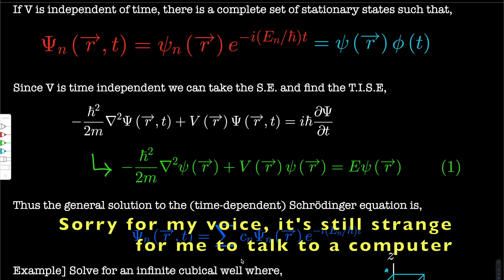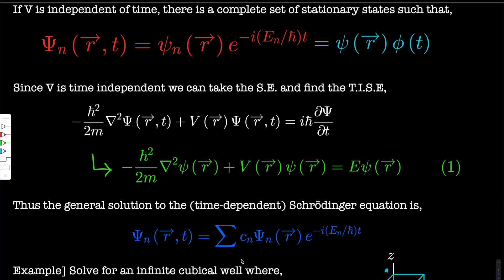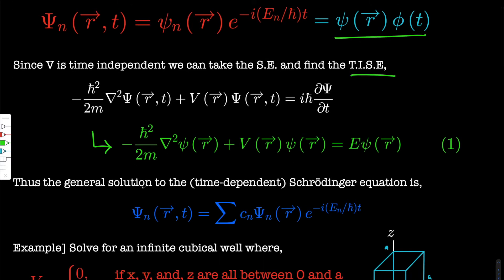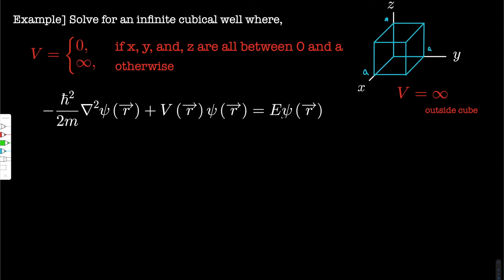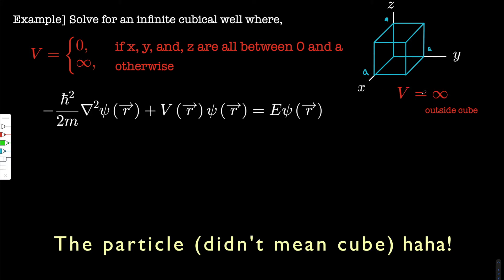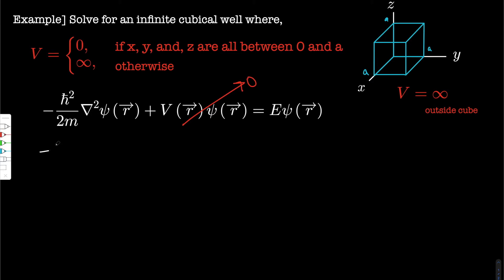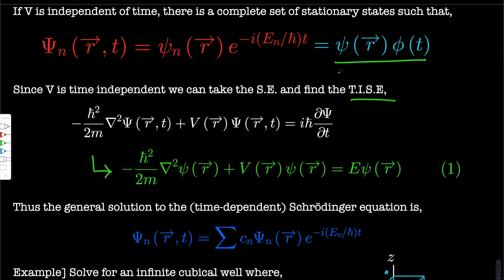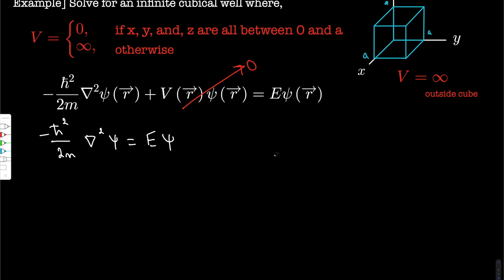3D Quantum Mechanics Made Easy!? Infinite Cubical Well Potential Example!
A quick introduction to P.D.E (partial differential equations) applied to a particle in an infinite cubic potential well!

Questions please leave in the description!

Sections;
0:00 Quick Review
1:06 Cubic Well!
10:43 Summary Solution